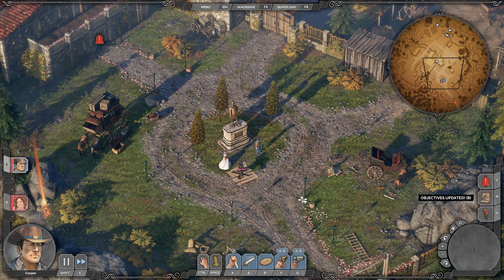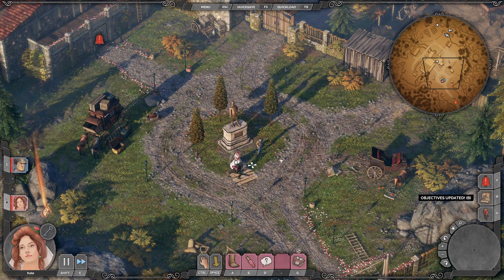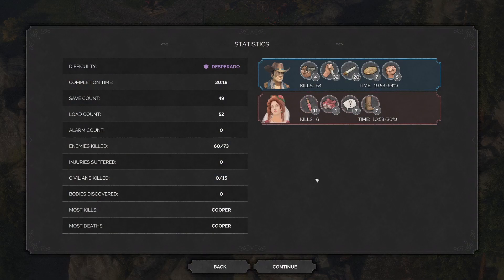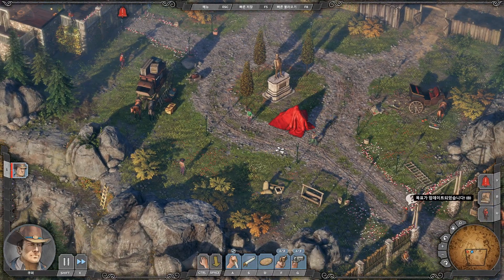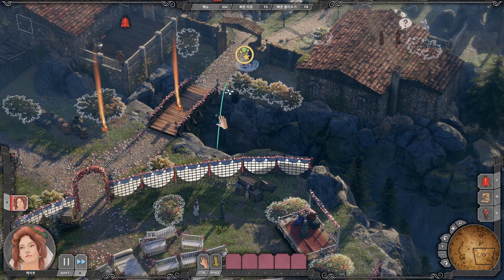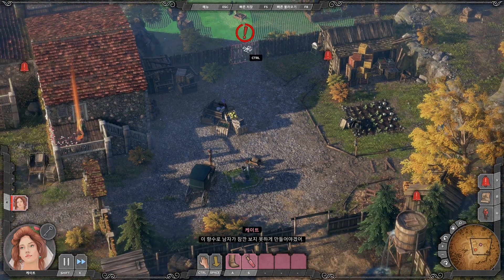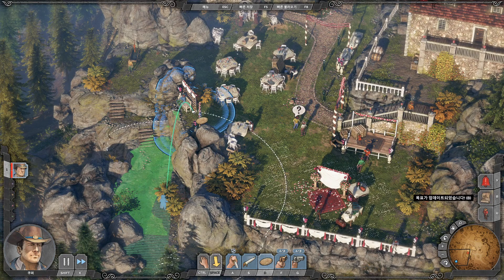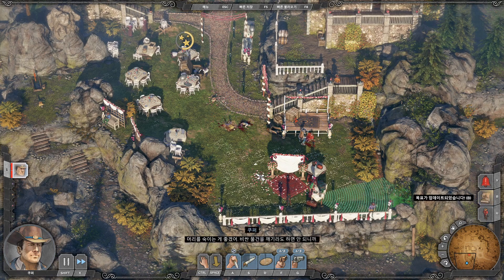Desperados III - 4. Higgin's Estate All Kill Badge Guide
There was request about this badge challenge so this is it.